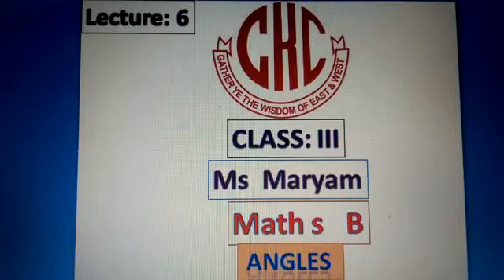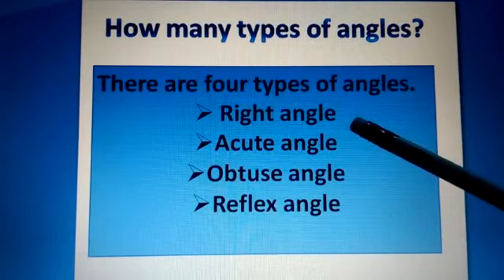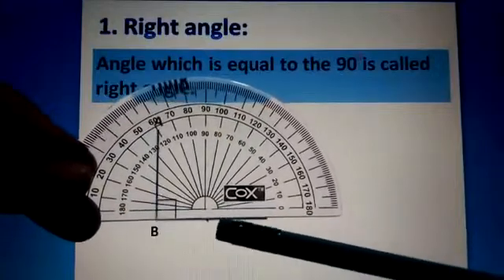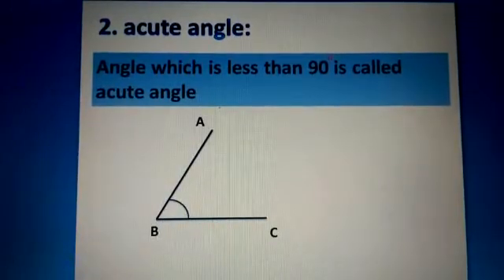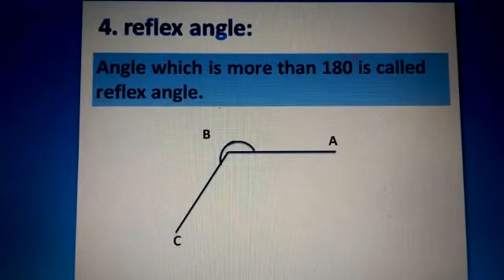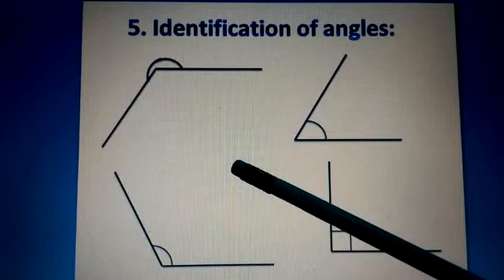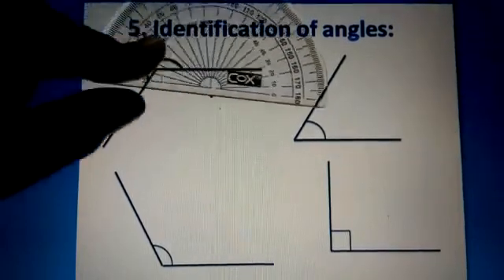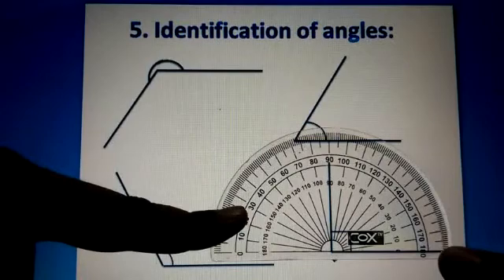Class III Maths B LEC 6 ANGLES